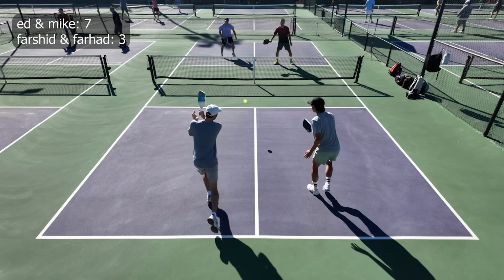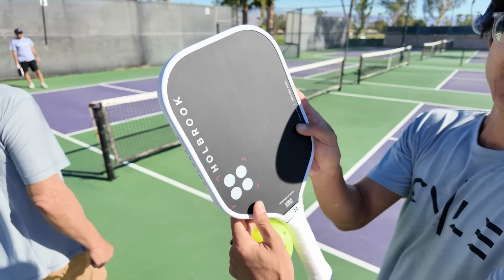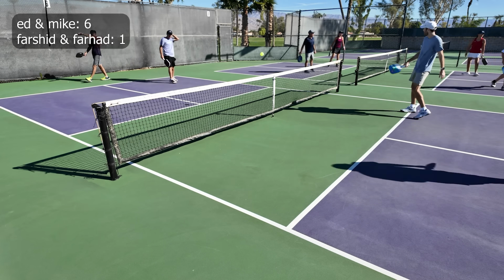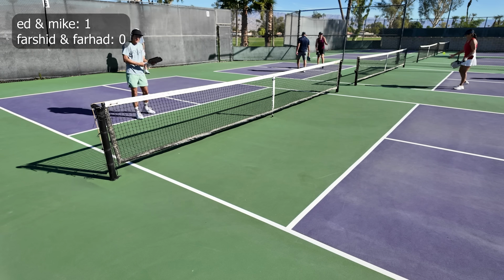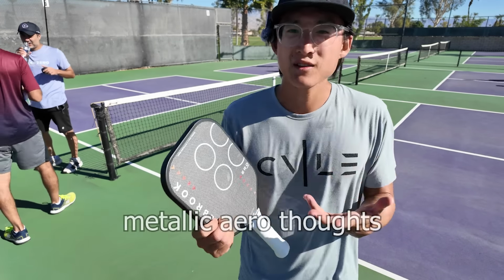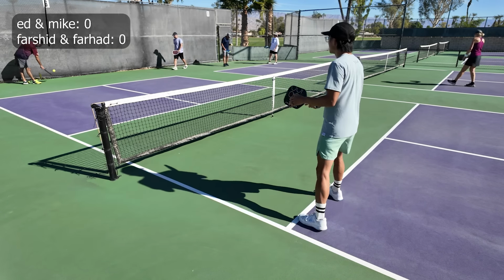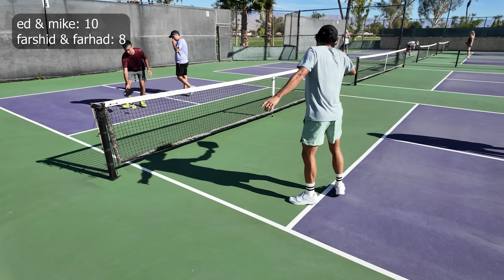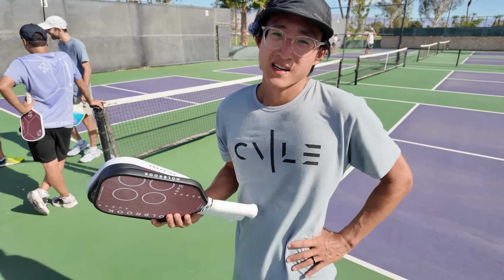I Played With The Metallic Aero And It RIPS | Mic'ed Up Pickleball Games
Today I got to I try out some of Holbrook's newest paddles including the Aero Metallic, Kevlar, Square, as well as the older Pro Power model.

I was doing some serve tests with the metallic one yesterday and it was absolutely ripping balls with its insanely gritty surface... I wanted to see how I liked them in an in-game setting.

If I had to rank them in my personal preference so far, it would be:

1. Metallic
2. Pro Power
3. Kevlar
4. Square "S"

The Pro Power seemed the most familiar to me since I've been playing with the joola mod ta-15 and it was an easy transition from that paddle. Great spin, nice power, good control-- but not quite as "springy" as the joola.

The grit on the Metallic was just really fun to play and spin the ball like crazy.

Kevlar played a bit softer and had good control, but I didn't like how the grit actually felt less than the traditional raw carbon fiber surface.

I thought the Square one I would like alot, but the handle being a square shaped really threw me off. Sweet spot is great and very forgiving as most wide body paddles are, but it just wasn't something I was used to on the spot.

With each of them, I definitely would add some weighted tape to the throat to increase twist weight and get them up to about 8.3-8.5oz which is my preference these days.

Players: Farhad & Farshid Hajimrzaee (5.0), Mike Evans (5.1) , Ed Ju (4.7)
Location: Palm Desert, CA

Time Stamps:
0:00 Intro
0:47 Pro Power (Game 1)
11:59 Thoughts on Pro Power
13:38 Aero Kevlar (Game 2)
21:47 Thoughts on Aero Kevlar
23:34 Aero Metallic (Game 3)
37:54 Thoughts on Aero Metallic
39:09 Aero "S" (Game 4)
54:43 Thoughts on Aero "S"
My Recording Set Up:
DJI Osmo Pocket 3
Ulanzi Tripod